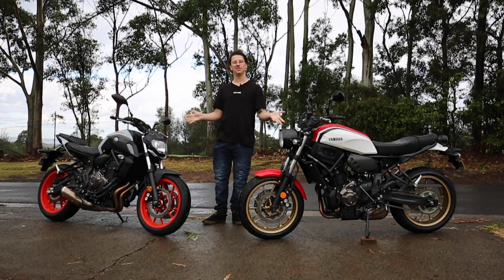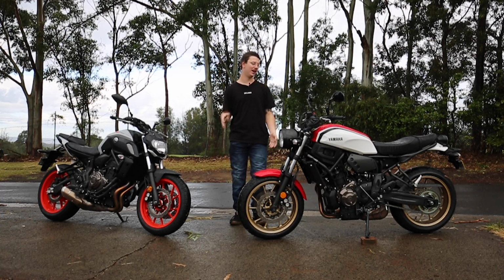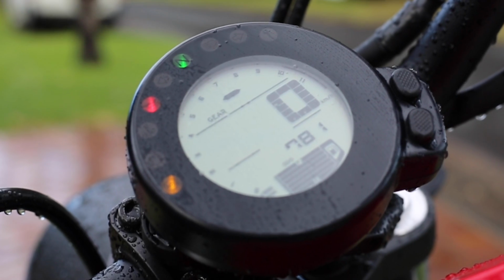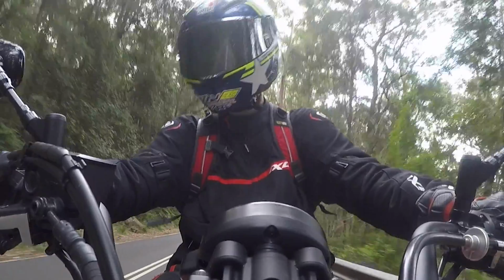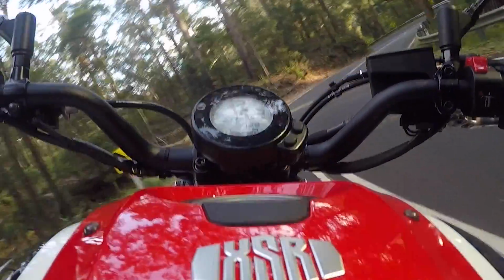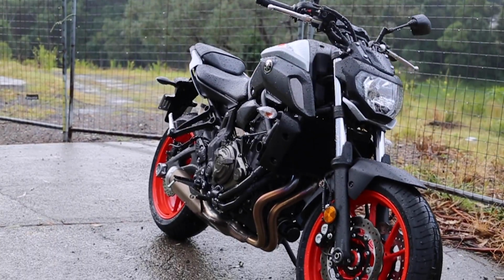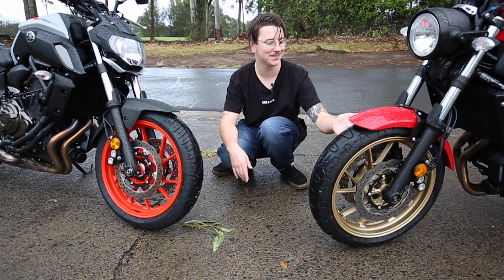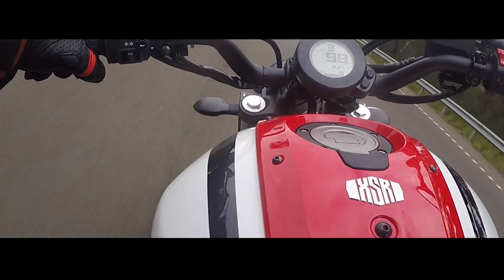Plastic Surgery - 2020 Yamaha XSR700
Yamaha have just announced their 2020 XSR range with a whole new colour scheme and refreshed looks, with the main focus on being how they have produced their Learner Approved (LAMs) XSR700. Giving a new light on what it means to produce a learner approved motorcycle.